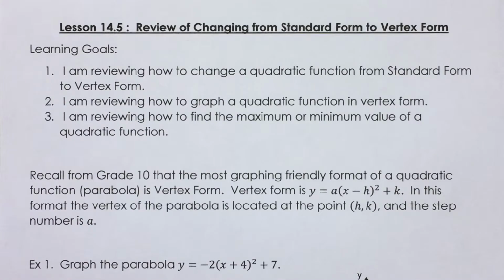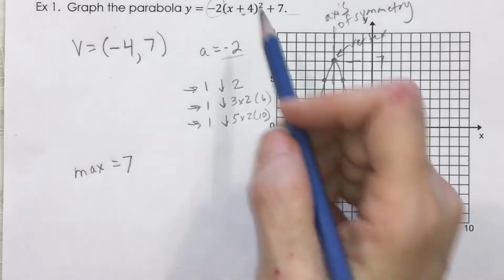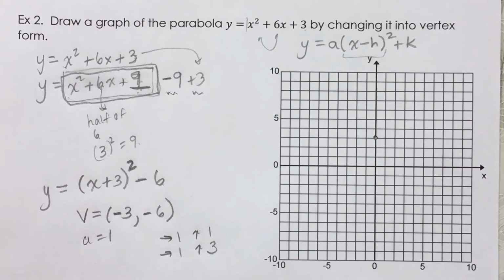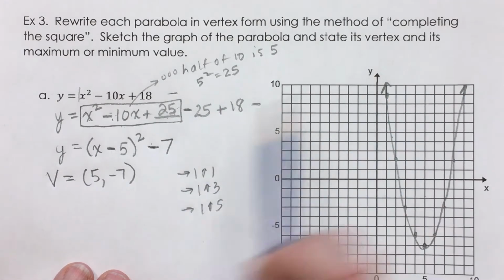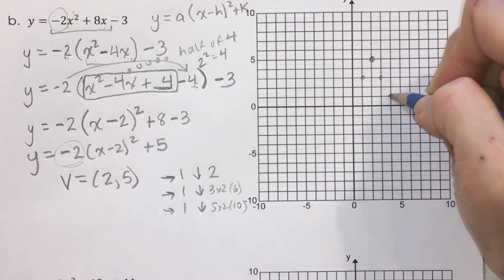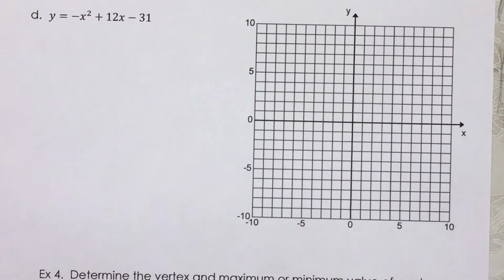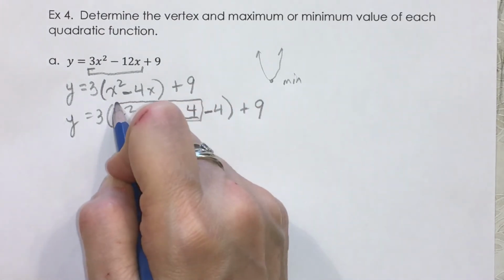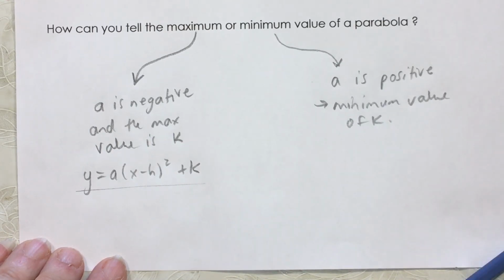Review of Completing the Square